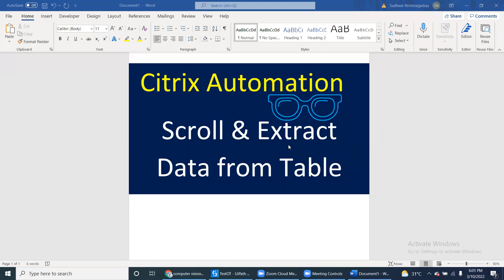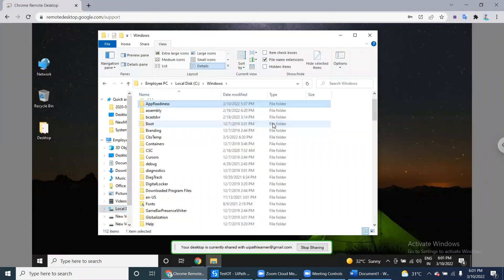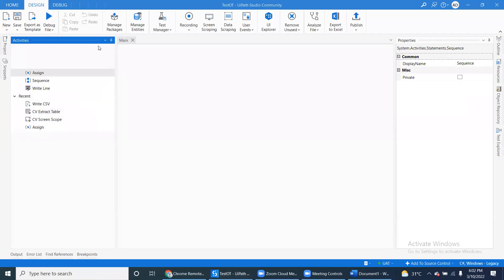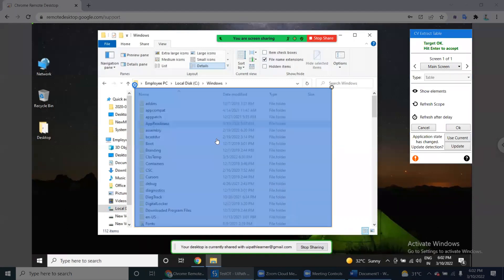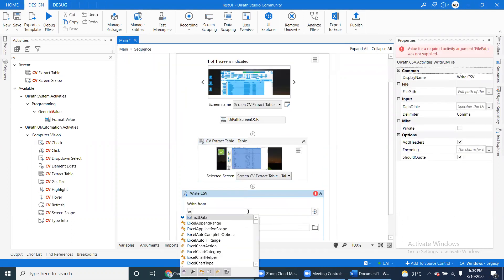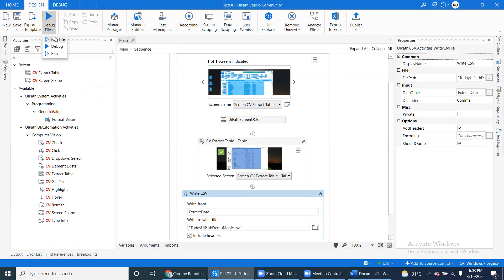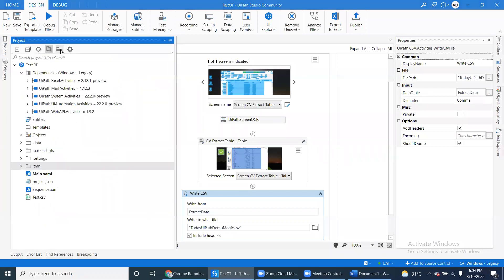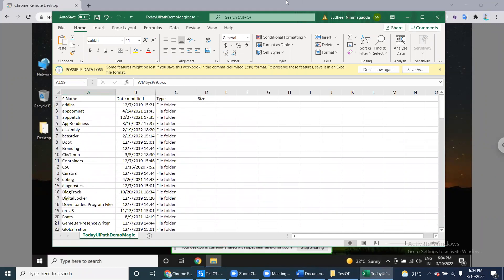Scroll Table & Scrap Data from Remote Desktop Using UiPath | AI Computer Vision | UIPath Learner